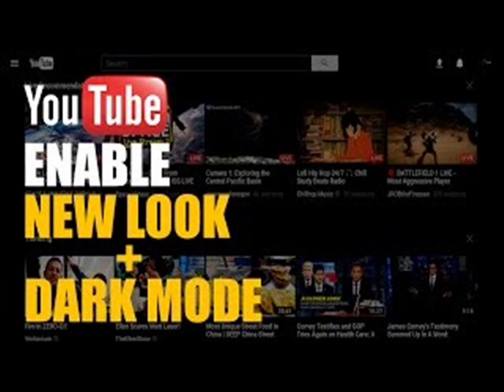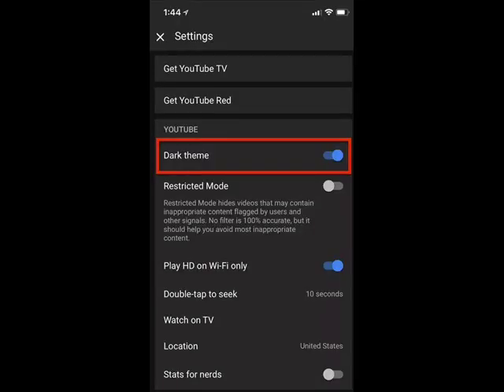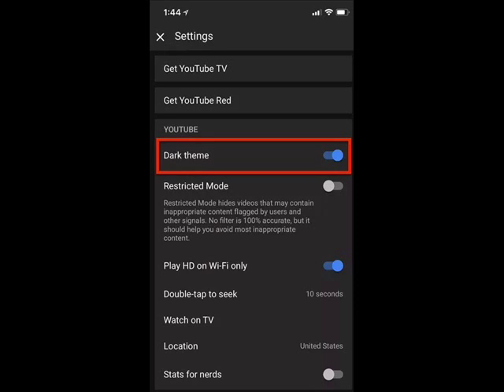How to Enable YouTube Dark Mode/Dark Theme/Night Mode.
In this Video you will learn How to Enable YouTube Dark Mode.
Explained step by step.
YouTube has a dark mode. Here's how to turn it on
Here's how to enable it on iOS: operating systems
Launch the YouTube app and tap your account icon in the top-right corner.
Tap Settings.
Tap to toggle on Dark theme.